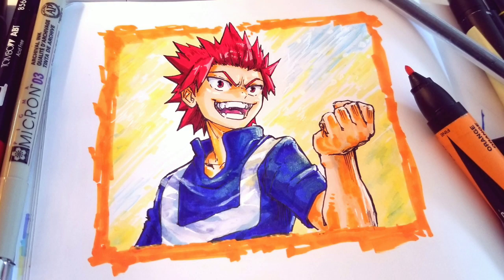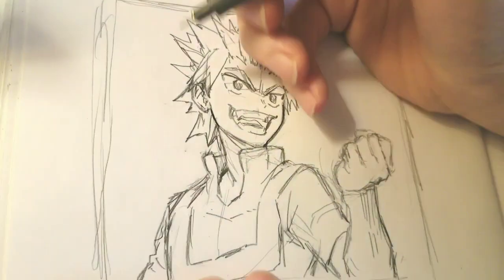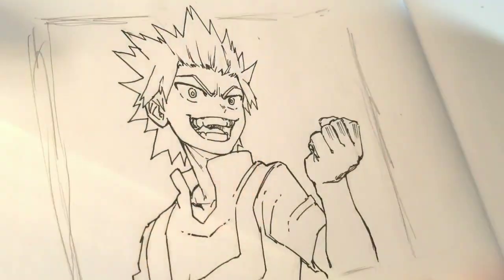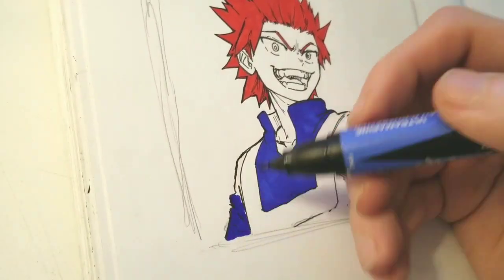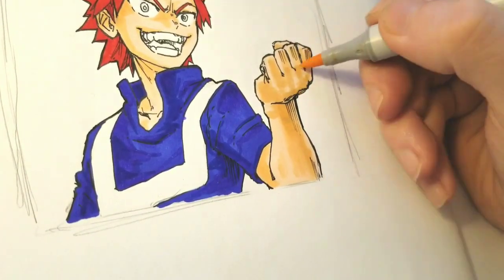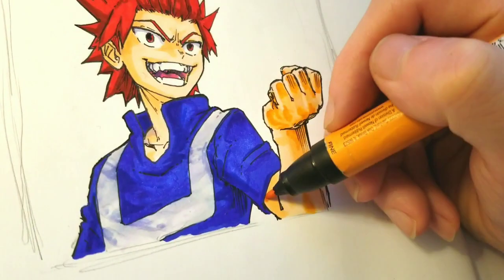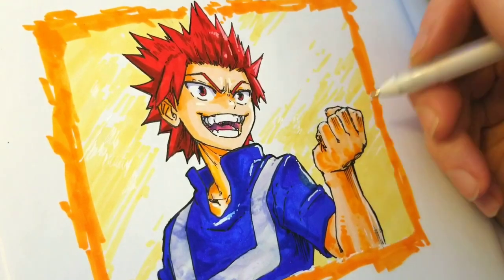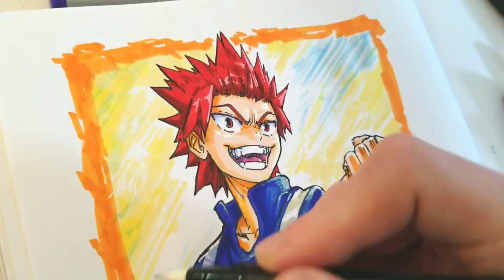Speed Drawing My Hero Academia Eijiro Kirishima In My Sketchbook - Anime Style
My Hero Academia Speed Drawing Eijiro Kirishima. Anime Sketch, Ink Coloring in my sketchbook. Art. Kohei horikoshi characters, Anime sketch. Anime drawing.

Related.
Speed drawing. speedpaint. my hero academia. my hero academia drawing. my hero academia anime. season. Kohei horikoshi art style. Kohei horikoshi. kohei horikoshi drawings. anime sketch. anime drawing. every class 1 - a member. yuga aoyama. mina ashido. tsuyu asui. ochaco uraraka. denki kaminari. eijiro kirishima. kyoka jiro. momo yaoyorozo. minoru mineta. izuku midoriya. bakugo katsuki. shouto todoroki. speed drawing. speed paint. art. anime. manga. how to. how to draw. big anime drawing. Izuku midoriya drawing. Speed drawing. bakugo drawing. todoroki drawing.